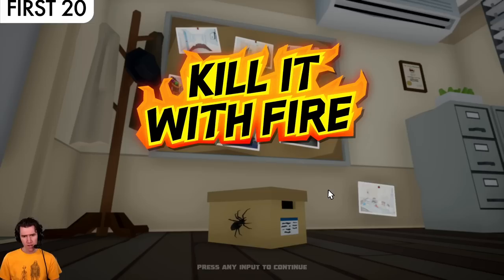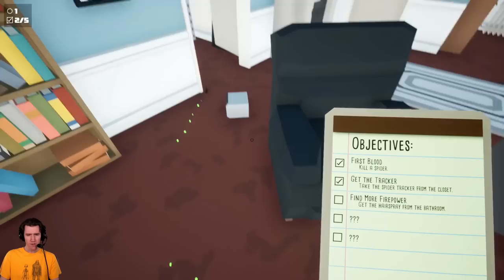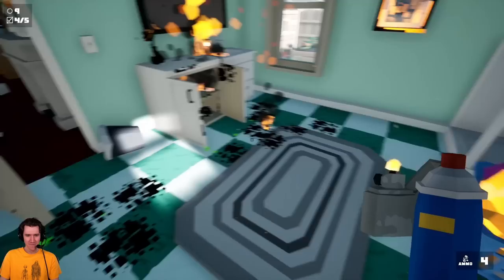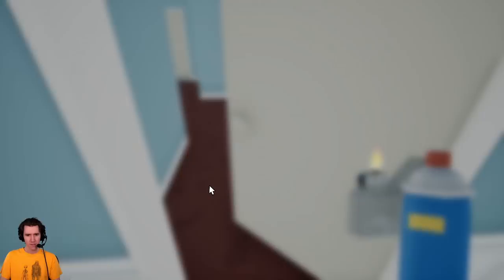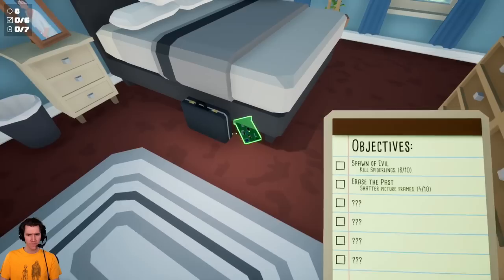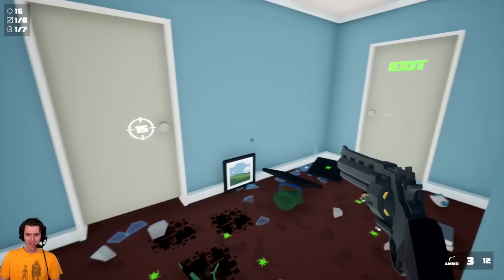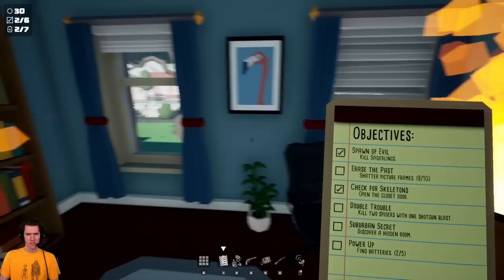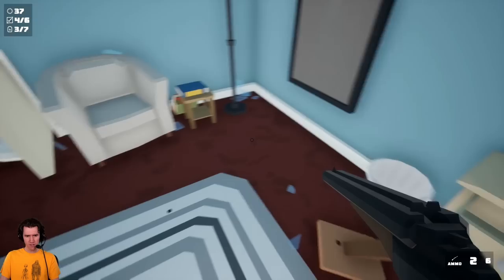Kill It With Fire | First20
There are spiders in the house and they absolutely have to die... from increasingly over-the-top weaponry.

(Your Humble purchases support StephenPlays!